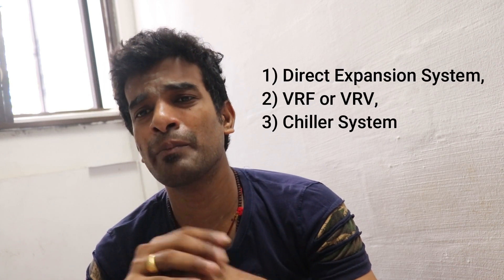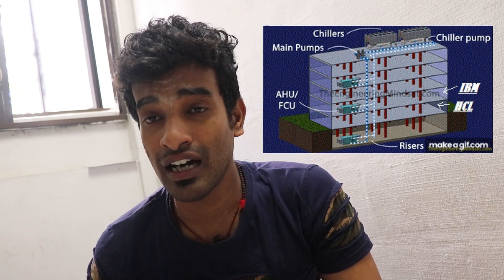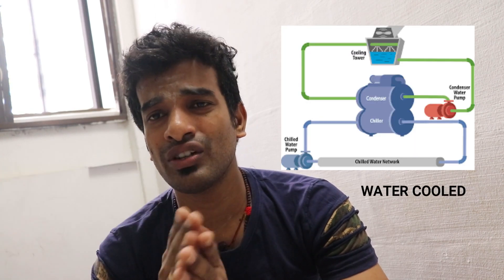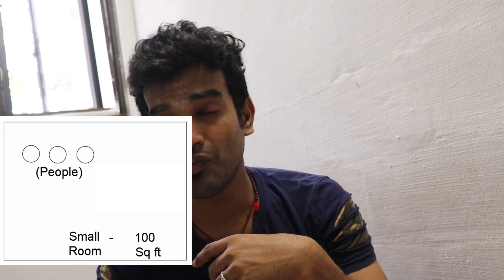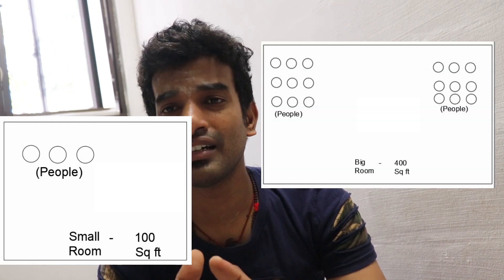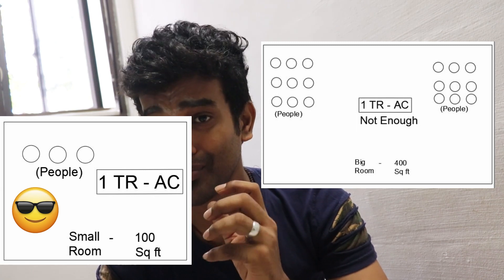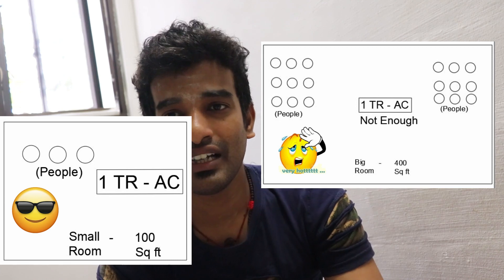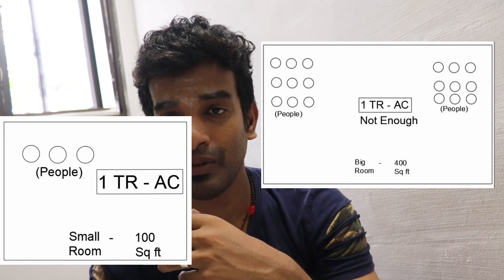HVAC COURSE BASICS & JOB ROLES - Tamil - MEP MECHANICAL ENGINEER (2020)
Welcome Back to Engineering School,
Know about HVAC For Mechanical Engineers.
Good Scope for Mechanical Engineers.

HVAC Jobs Scope & Responsibility